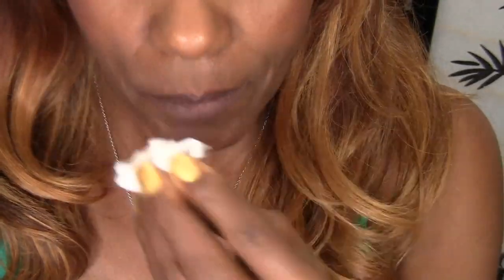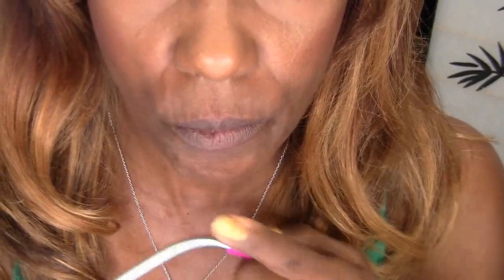Epicare Facial Hair Removal Tool Demo + Review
Blog Post
Product in this Video was sent for review and consideration, all opinions are my own. I was not compensated for this video.